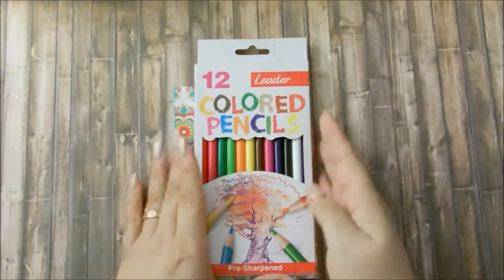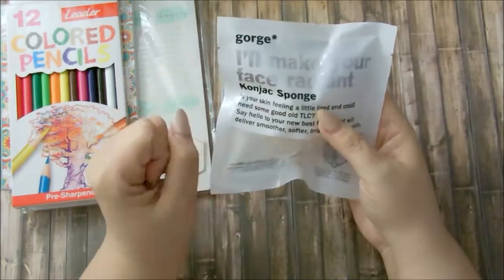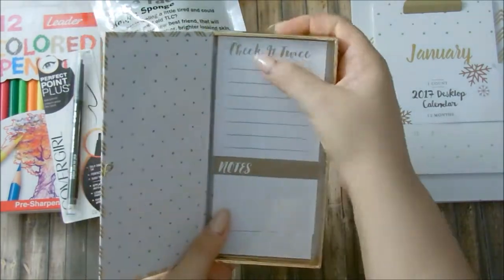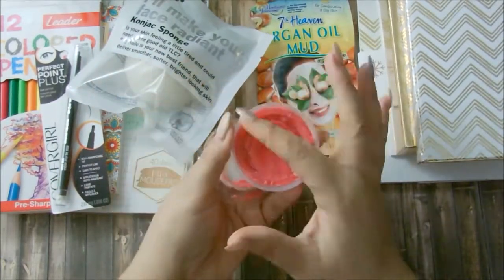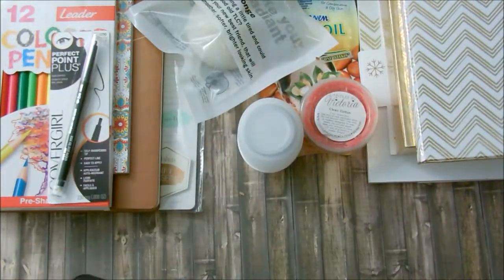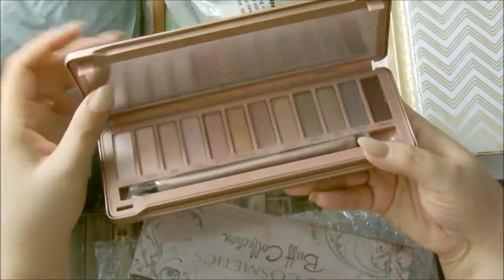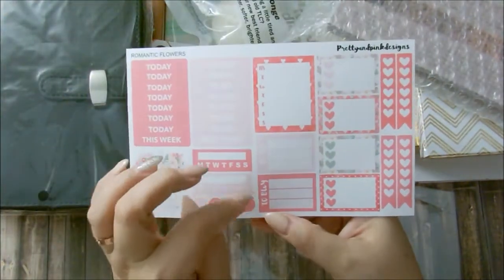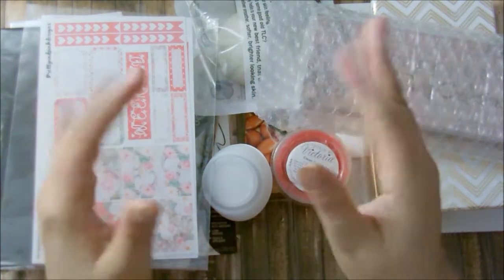Youtube Anniversary Giveaway: Makeup and Stationary **CLOSED**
If you’re here early……HD is coming.  Hi My Loves! I can't believe its been another year! I just love doing videos and connection with you all. I hope you will find these giveaway prizes to your liking. I would appreciate it so much.

1. Must be a Subscriber to this channel. (NO GIVEAWAY ACCOUTS)
2. Must like this video. (It really helps)
4. For an EXTRA entry find this post in my Instagram page: AnaLoves22. Must follow and repost only once using the hashtag I provided.

That's it my Loves! It's that simple to entry. good luck! This giveaway will start today (2/6) and will close on 13th. I will pick a winner and reply to your post below on the 14th!